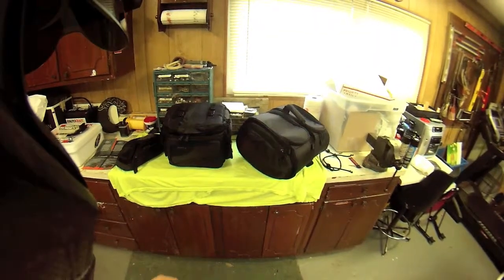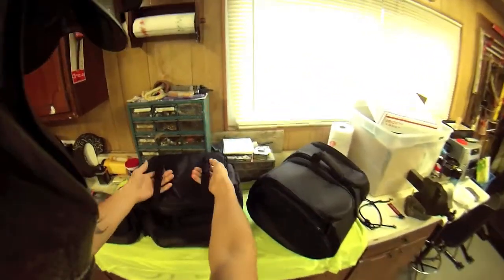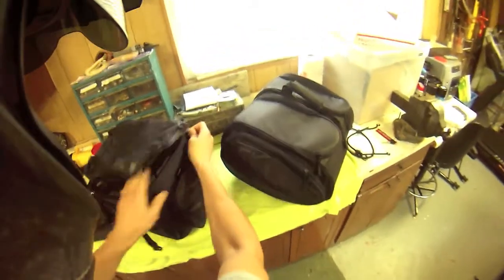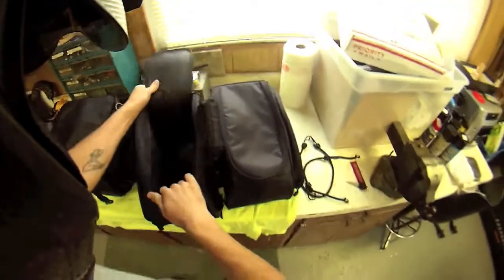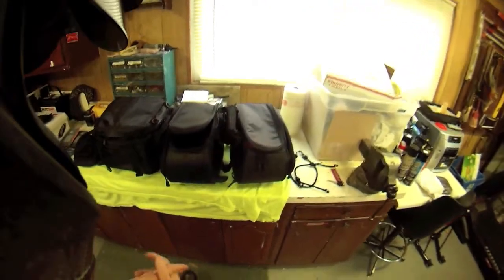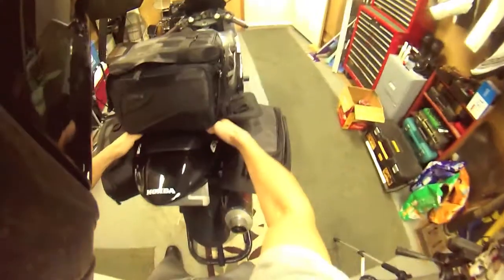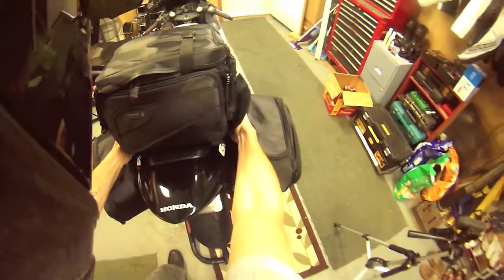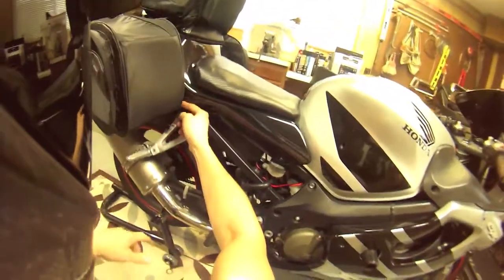Sedici Luggage set review and install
Ok so this is a simple review of the sedici luggage set that I have and this is how I have it installed on my CBR600 F4i, your bike will most likely be different and may require less or more steps so keep that in mind. I did this to assist riders new or old so they can see how it can be done and also so they have an idea of how this luggage set is constructed. Sorry I wasn't able to get my second camera angle to work out right, bad lighting on my part.

Songs.
intro: Come and get it by krewela
frag out by DJ assassin